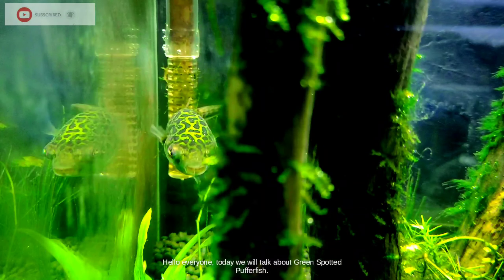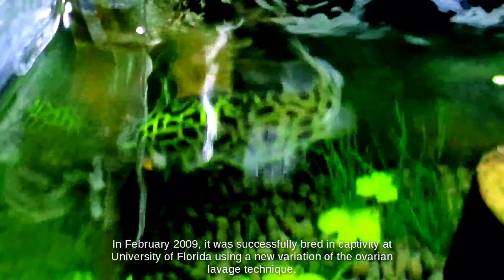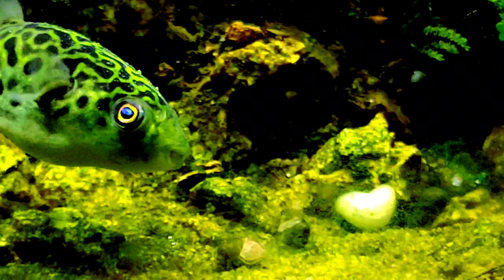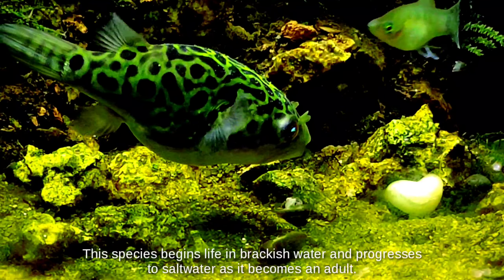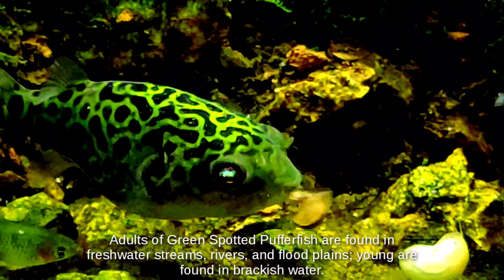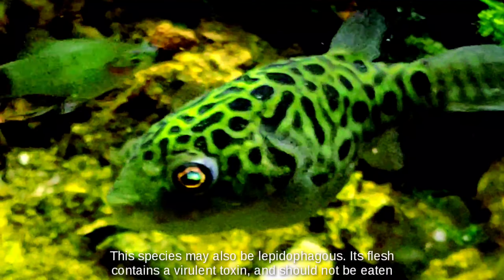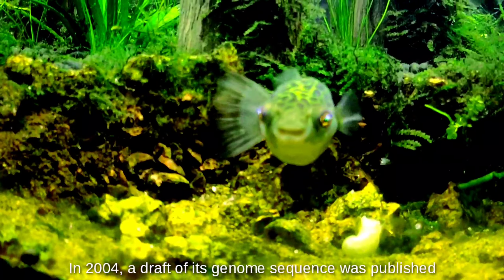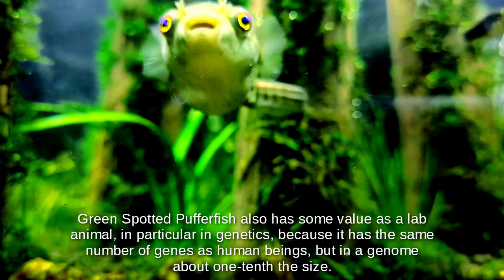Poisonous Aquarium Fish?